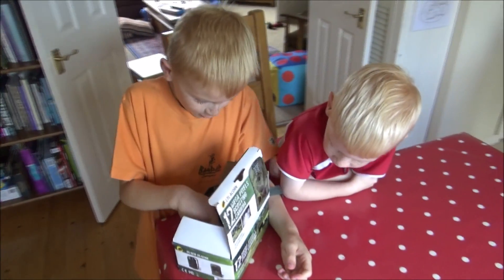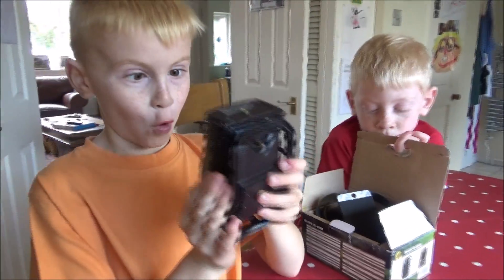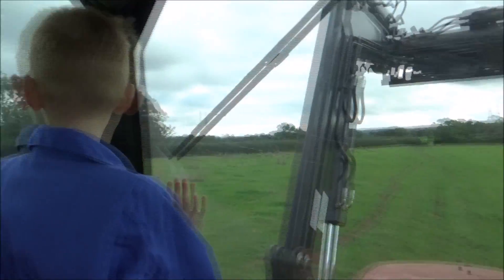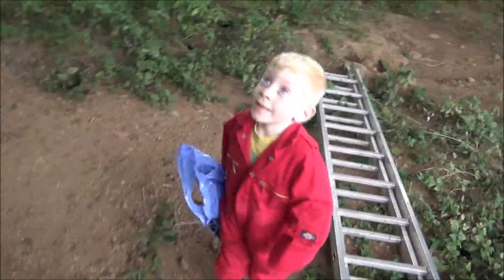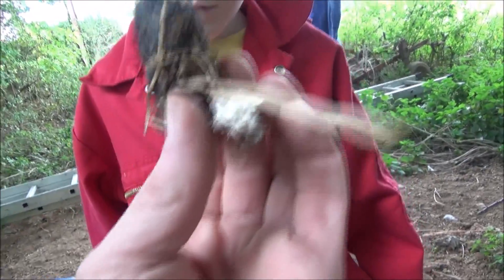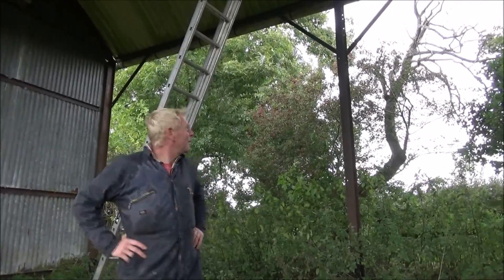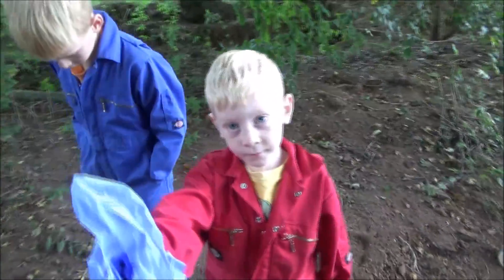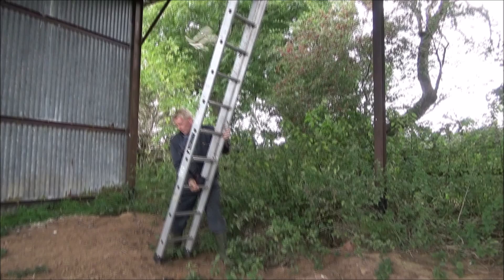Barn owl filming. Part 1